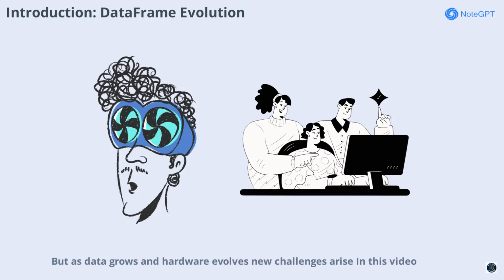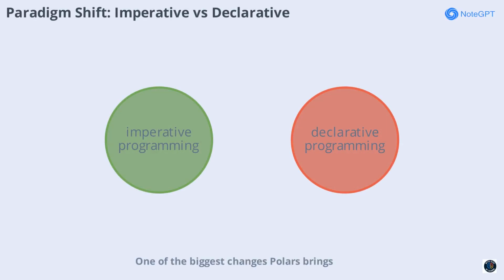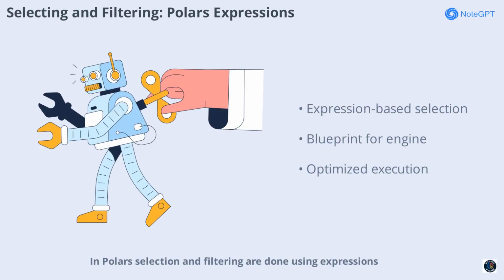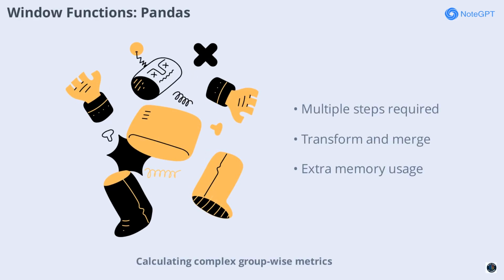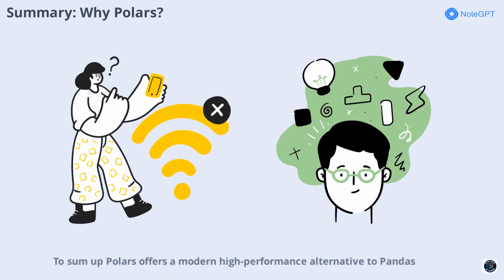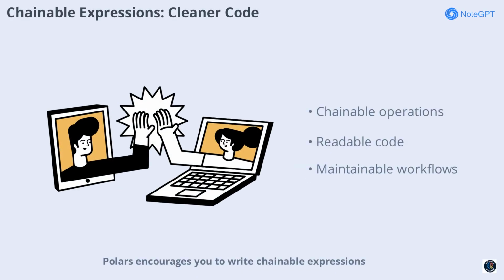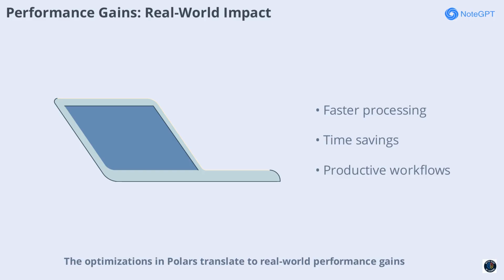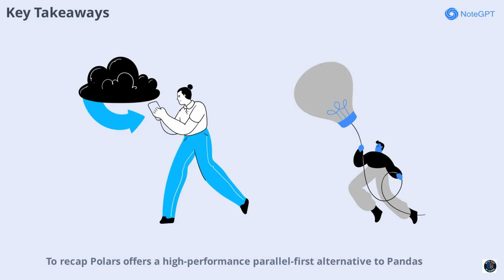Why Polars is Faster Than Pandas (Python DataFrames Explained)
Struggling with slow DataFrame operations in Python? Polars is the next-generation DataFrame library designed for speed and efficiency. In this video, you’ll learn how to:

Set up Polars in Python

Create high-performance DataFrames

Compare Polars vs Pandas in real-world tasks

Perform filtering, grouping, and joins at lightning speed

Optimize memory usage and speed for large datasets

Perfect for:
✔ Python developers & data engineers
✔ Data science enthusiasts
✔ Analytics professionals dealing with large datasets
✔ Anyone looking to make Python data processing faster

Learn how to supercharge your Python DataFrames and handle big data effortlessly with Polars.